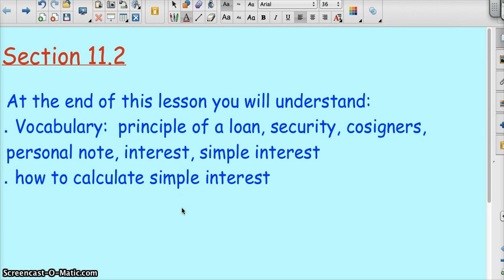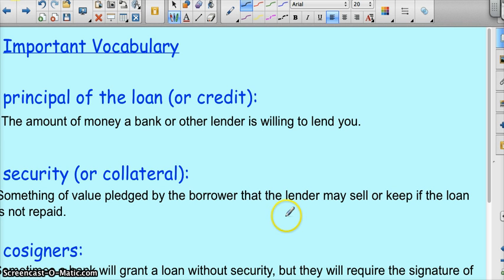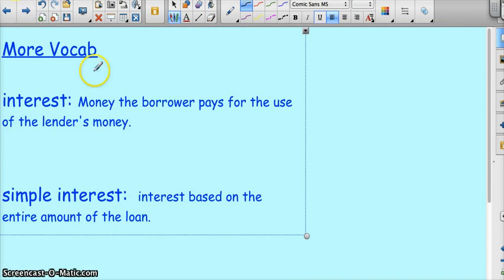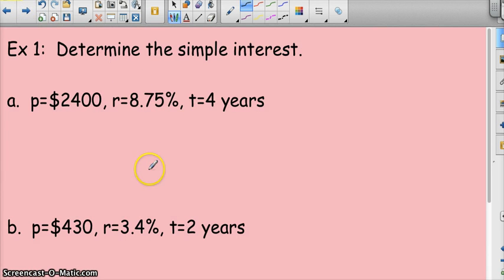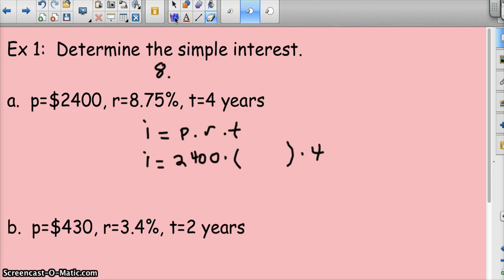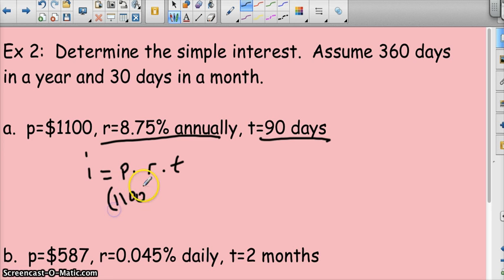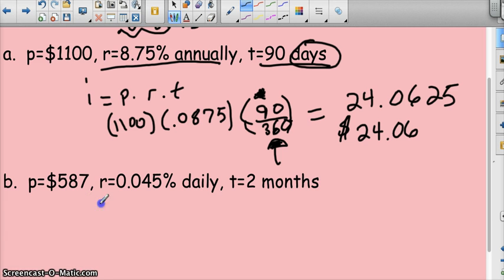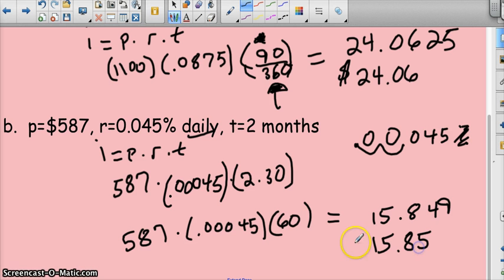11 2 1 NAMS Video